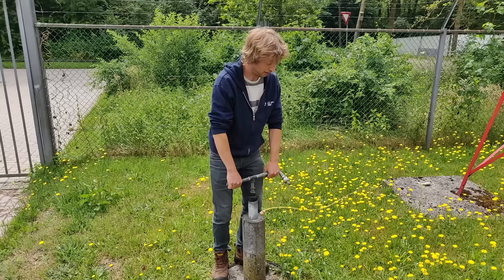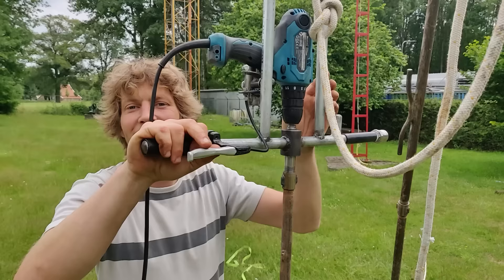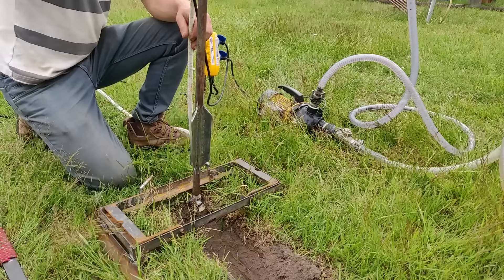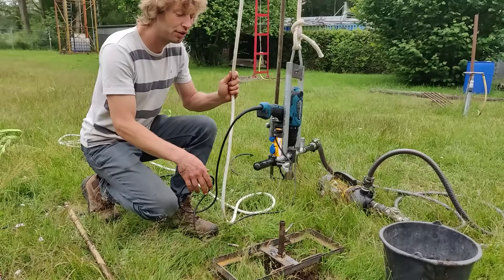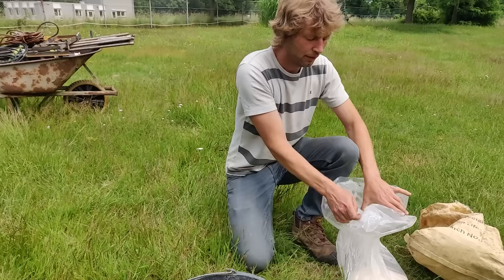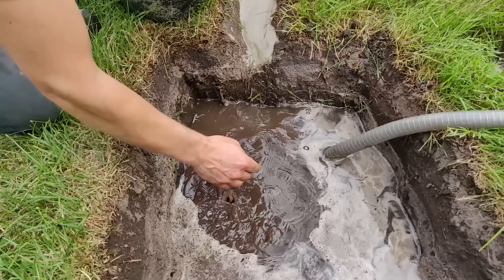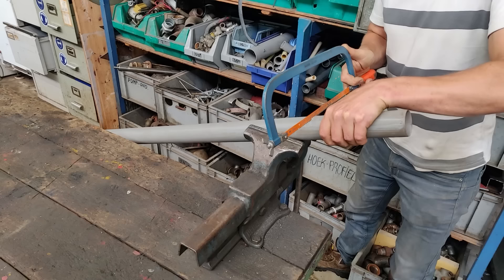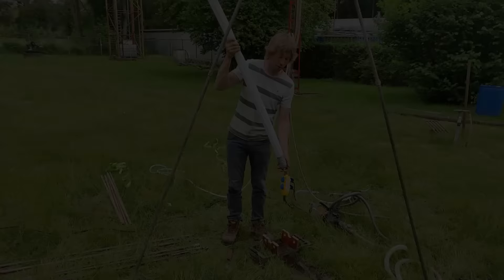DIY Well Drilling Using a Hand Drill.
How to drill a water well yourself using a power drill.
The method demonstrated in this video is called rotary jetting, it is suitable for sand and clay but not for hard rock formations.

We also have a lot of information on other interesting technology on water supply, wind energy and a lot more. So check it out if you are interested.